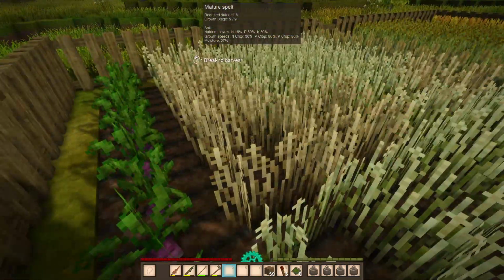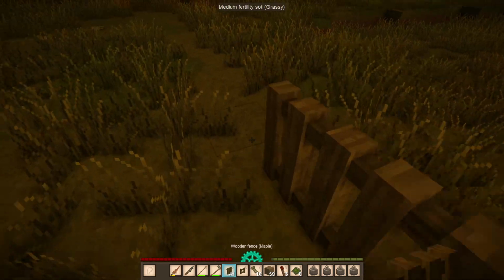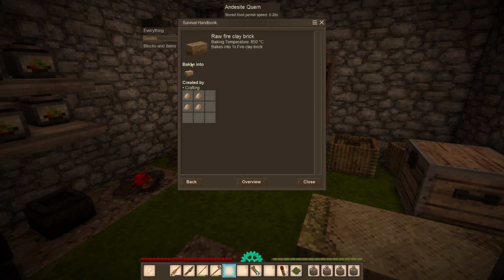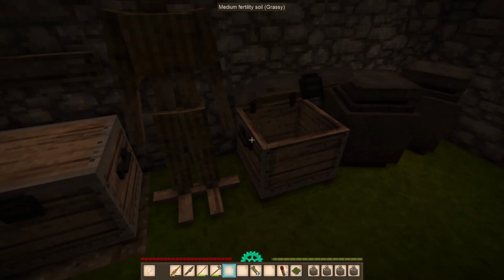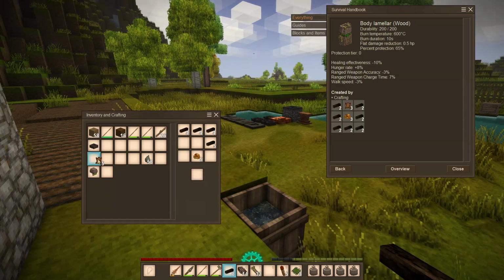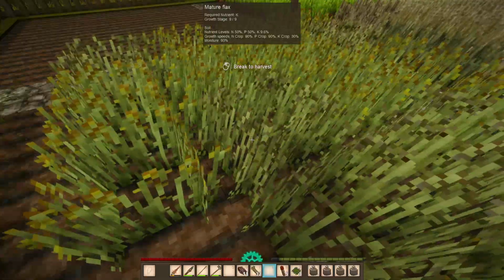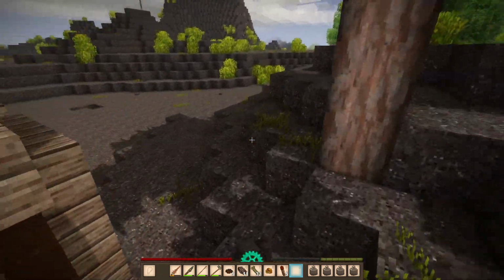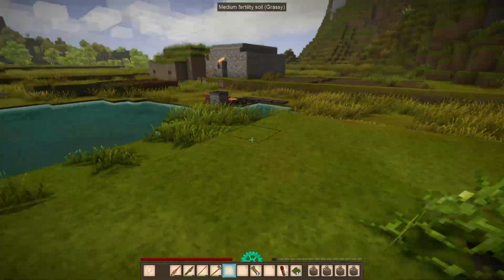Nemo Plays: Vintage Story #35 - Angy bee too angy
NemoPlays VintageStoryNemo Plays: Vintage Story #15 - Temporal Trippin'